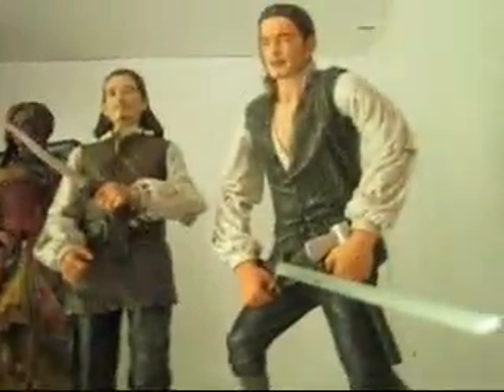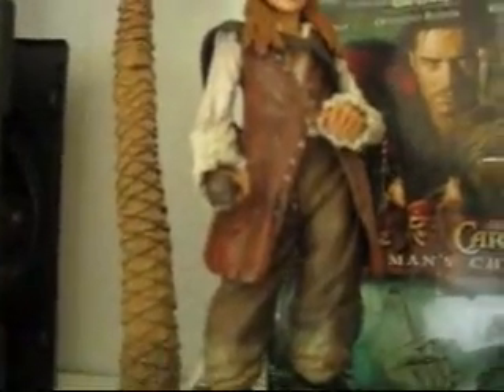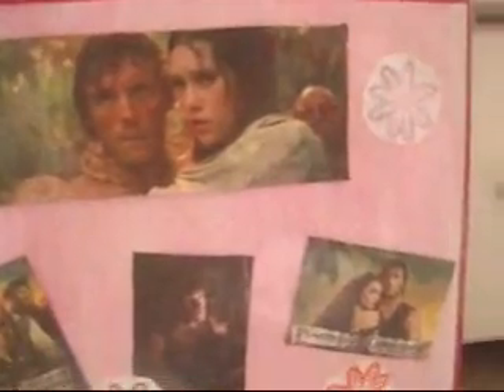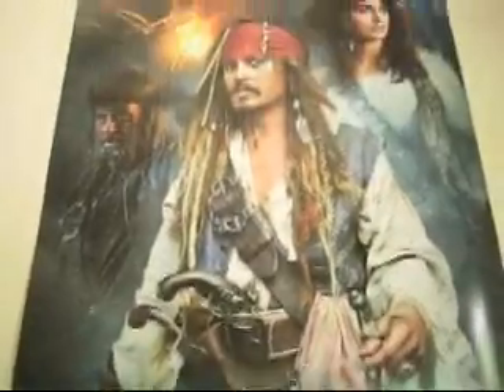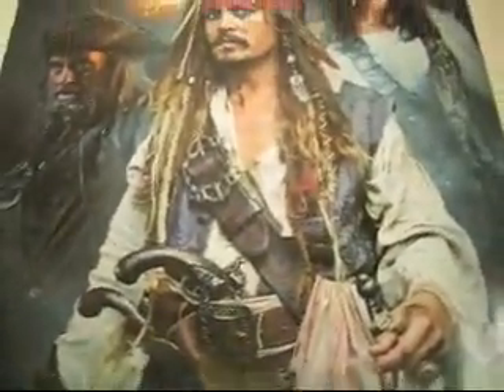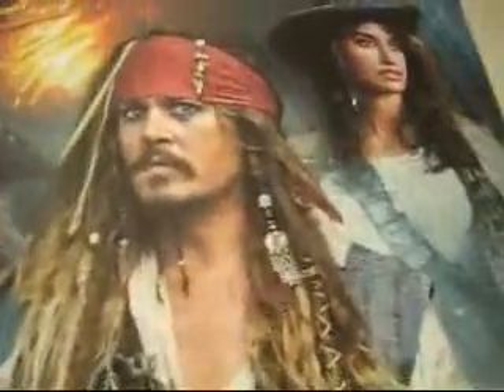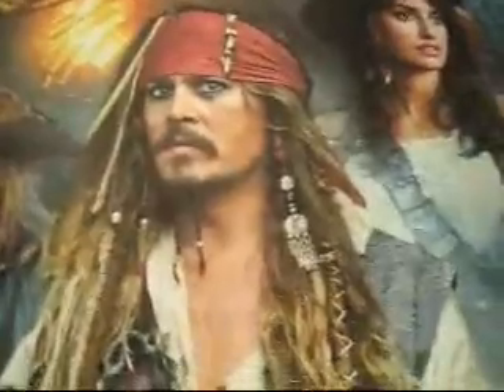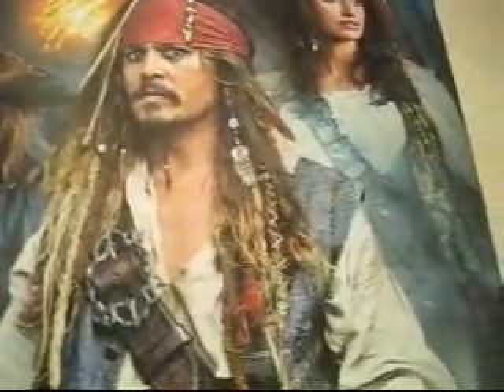Our Pirates Of The Caribbean Action Figures + merchandise!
So sorry we were acting so weird we were on a sugar rush + us who are outgoing people = wild!!